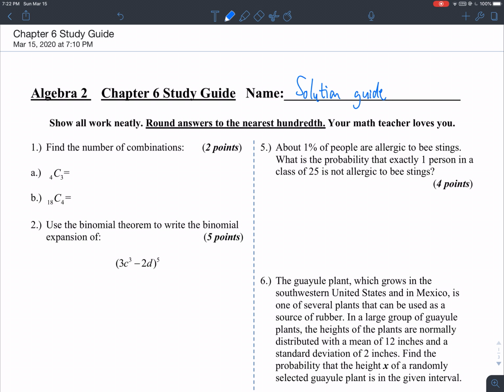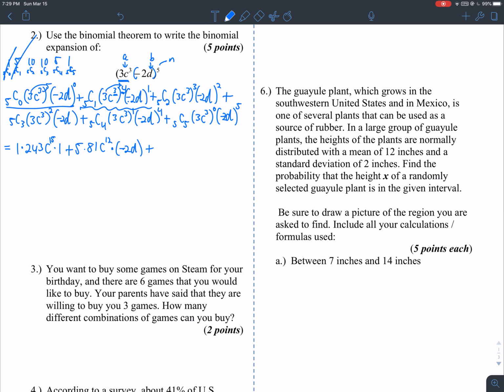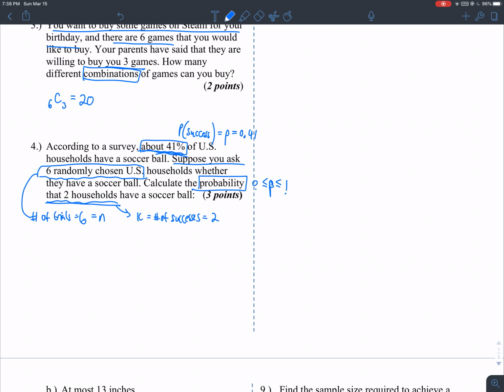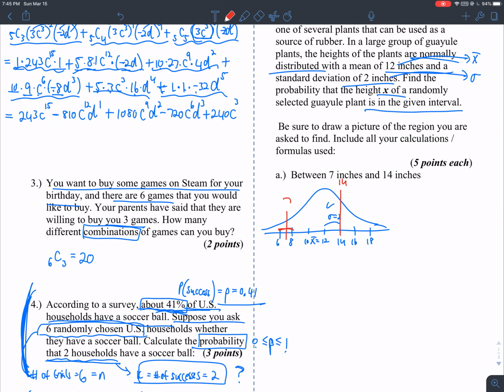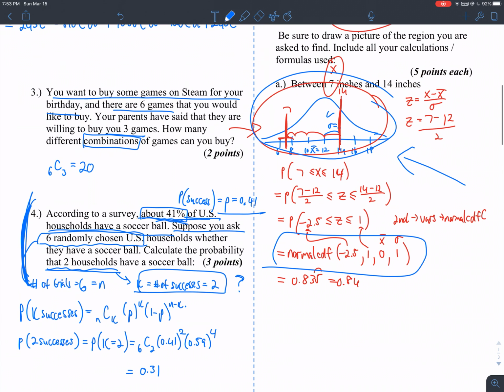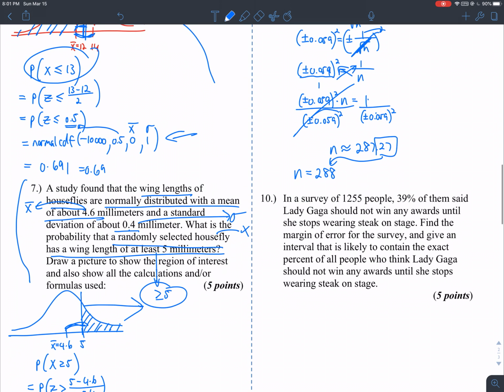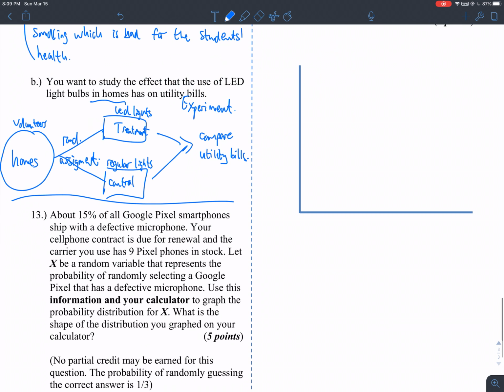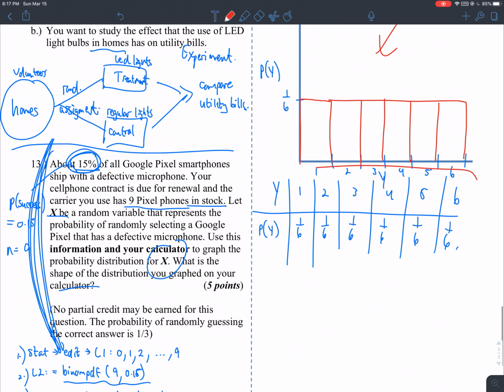Chapter 6 Study Guide